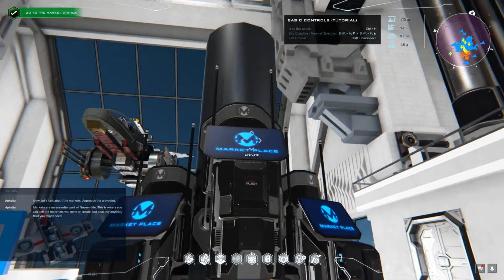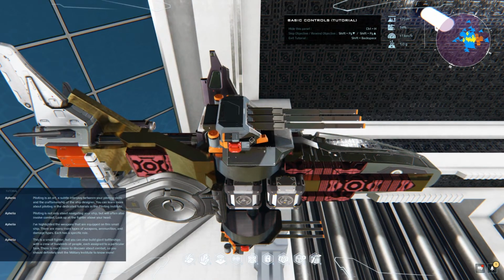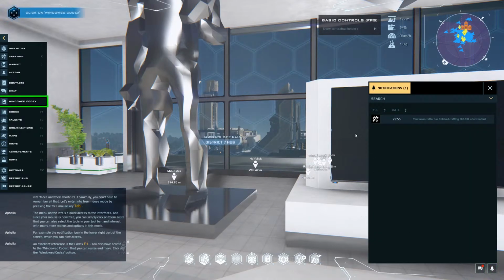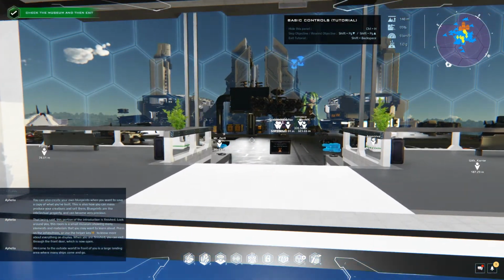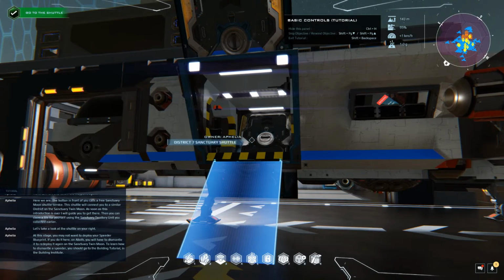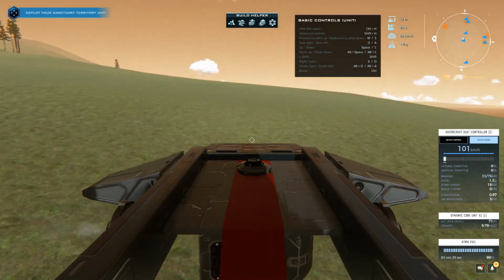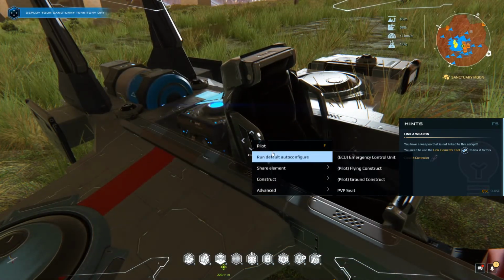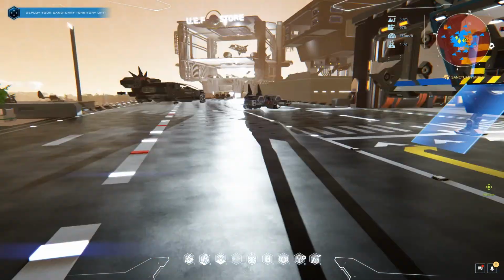If Space Enginers and Elite Dangerous had a baby [Dual Universe]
*Game code provided by developer*

Donations appear on stream and you can leave a message if you like.

YouTube banner, profile picture and thumbnail template design done by Brent Vowles

System Specs: AMD Ryzen 7 3700x, 16GB DDR4 RAM, NVIDIA 8G GTX 1070 GPU, running at 2560x1440 resolution but down scaled to 1080p.